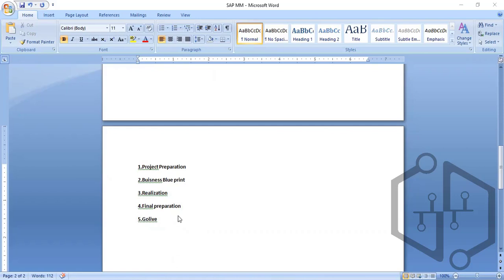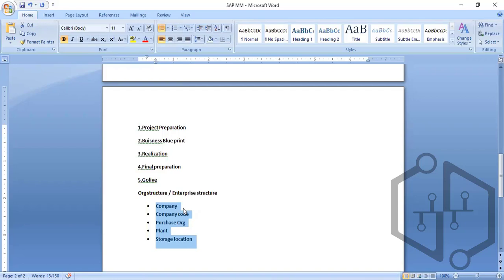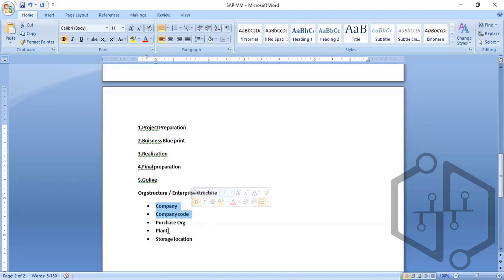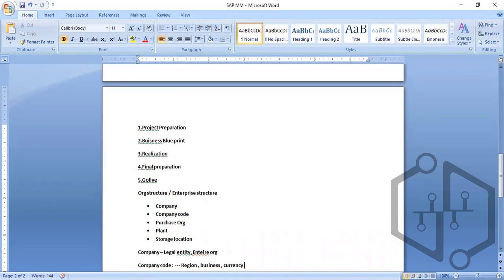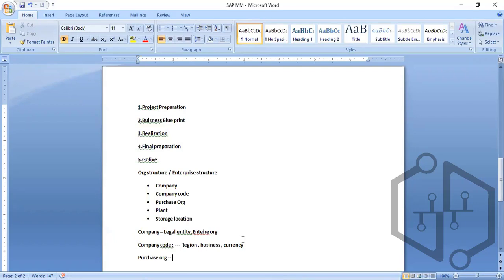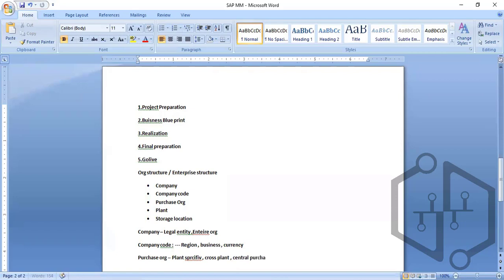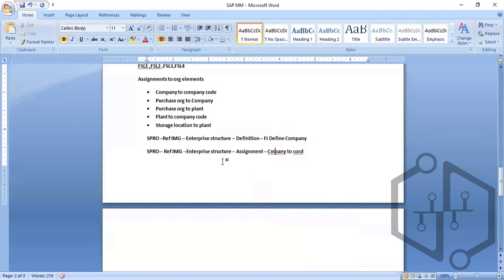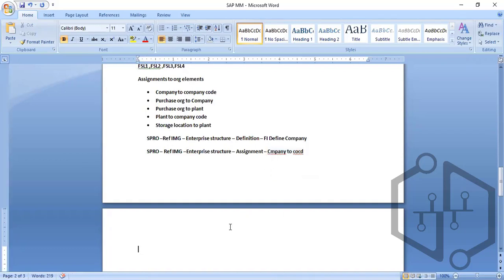SAP MM Tutorial | SAP MM Training | SAP Material Management | SAP MM Module | uDemand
Are you looking for SAP MM Tutorial?
SAP MM is a cloud-based data integration and analytics platform that enables marketers to collect, combine, and analyze data from multiple sources. It provides users with self-service tools to visualize and report on data, as well as the ability to share insights with colleagues.

Looking for a thorough yet adaptable  SAP MM
Our expert faculty will walk you through every concept you'll need to know to pass the  SAP MM certification exam, and our full-time technical support team will be there to help you every step of the way. You can also study whenever it is convenient for you because of our flexible training hours.